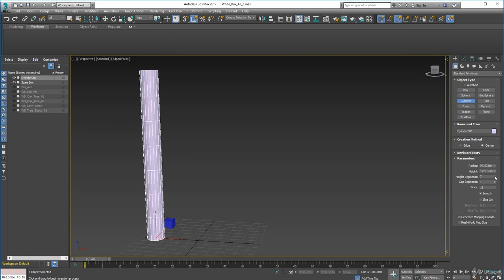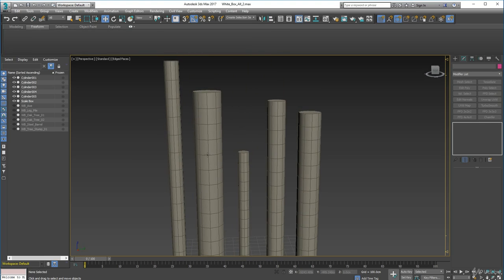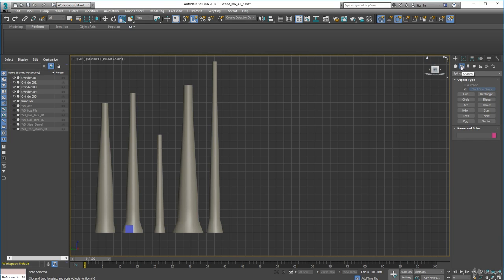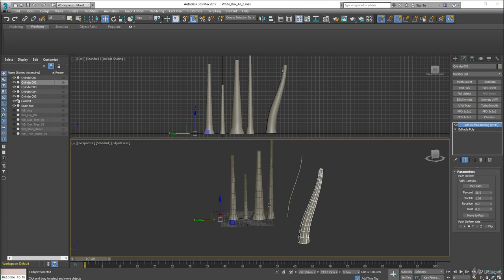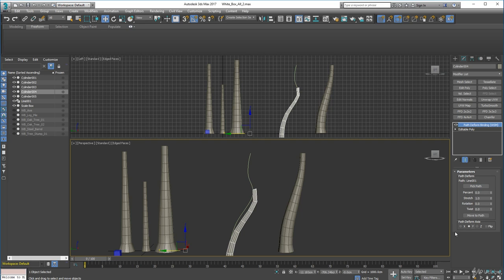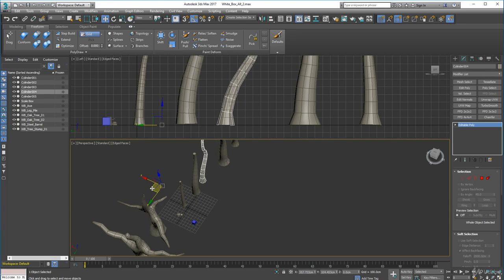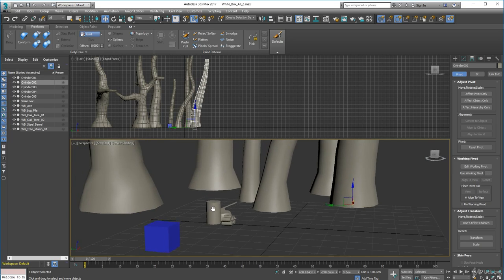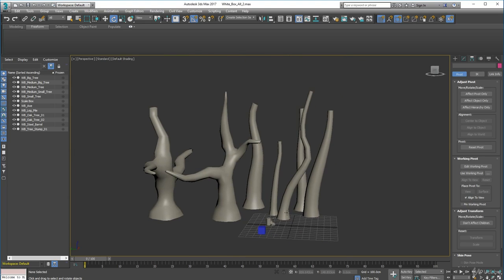10 Build Various White Box Trees Using Curves